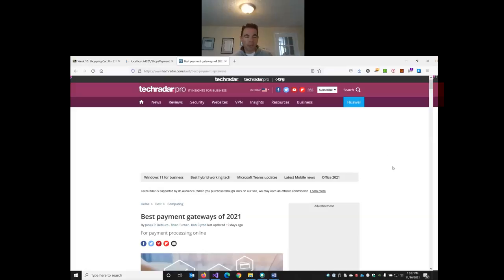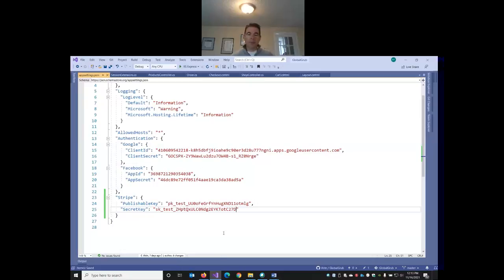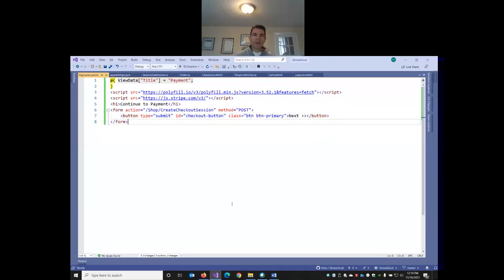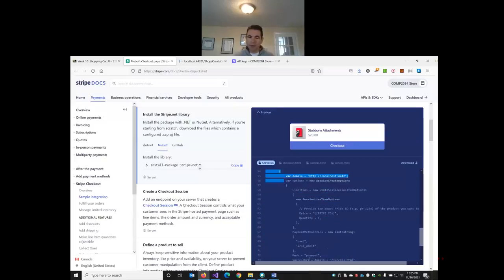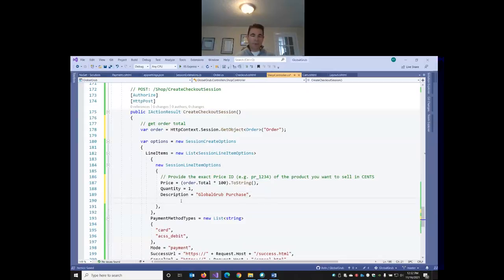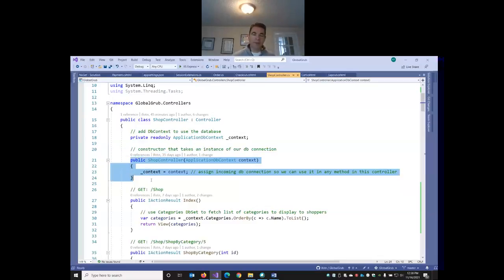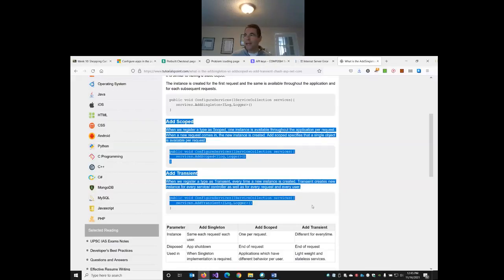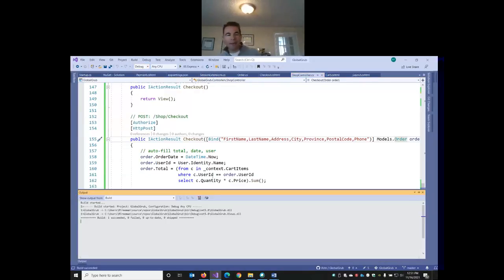COMP2084 L10 P2 Tue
Payment with Stripe